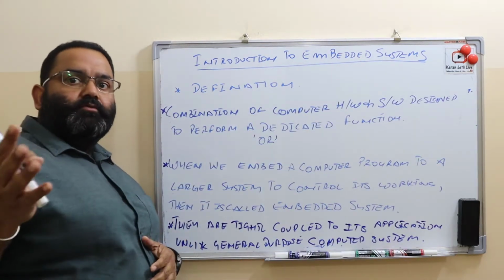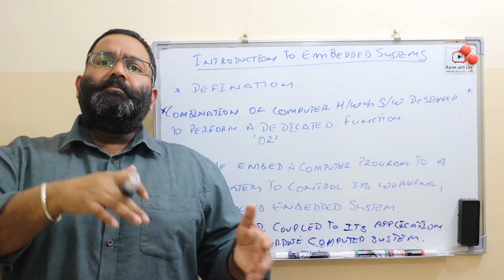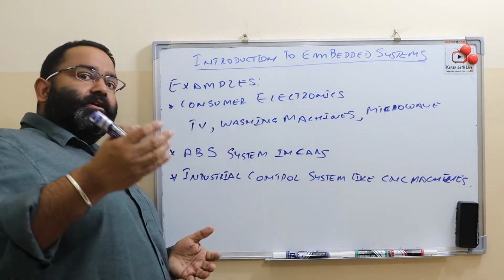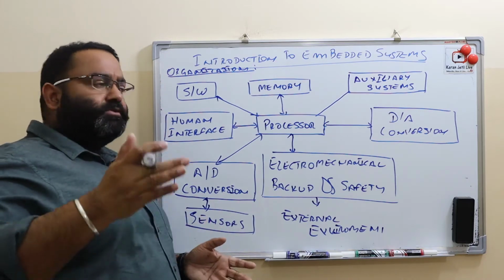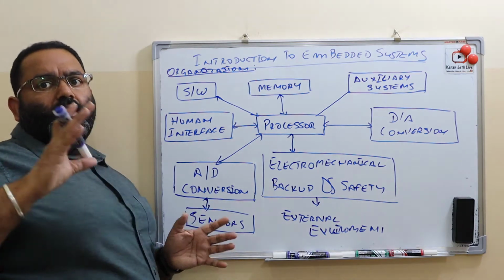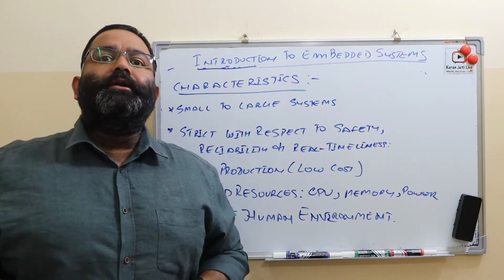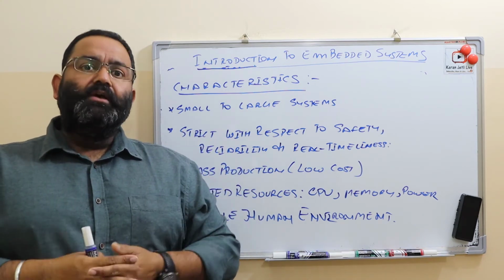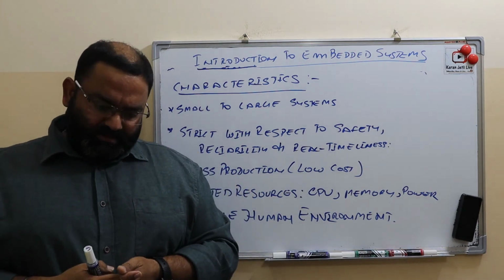introduction to embedded system